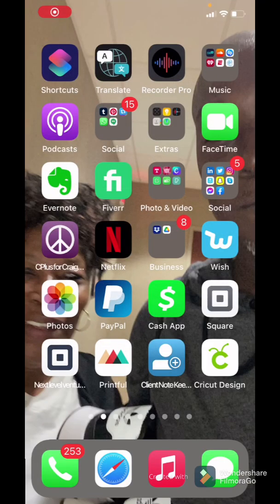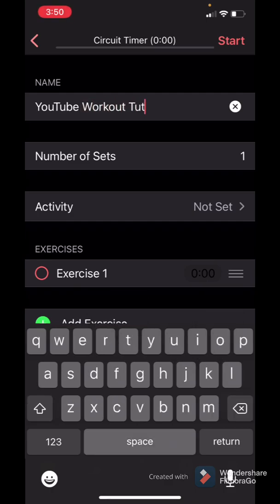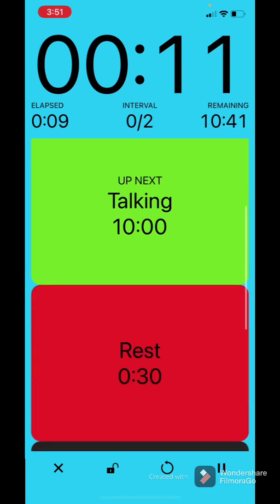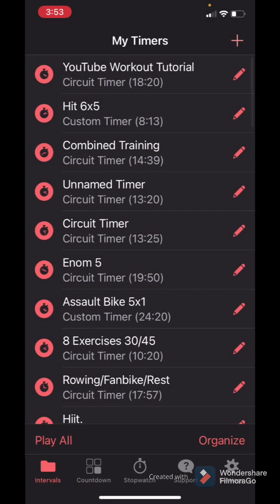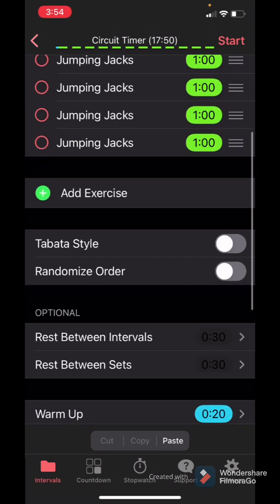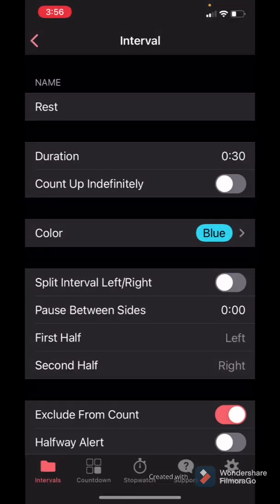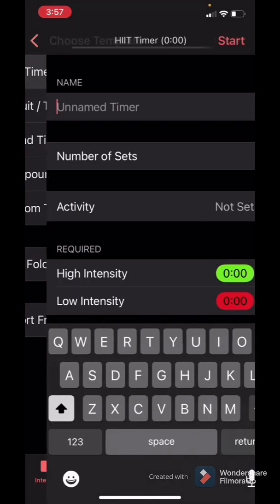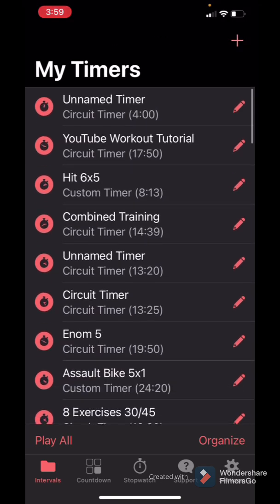Seconds app review. Best hiit workout timer. What to expect How to use it.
In this video I explain and demonstrate the seconds app.  I tell you how to use it and I explain why I paid for the upgraded app version versus using the free version.